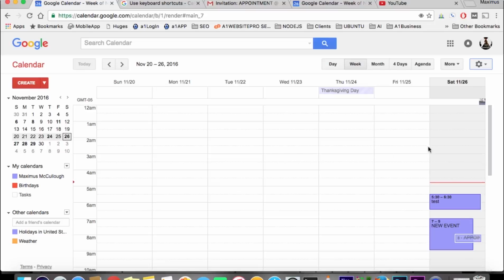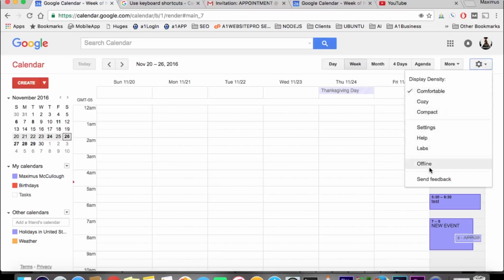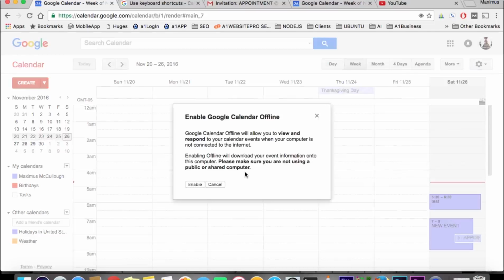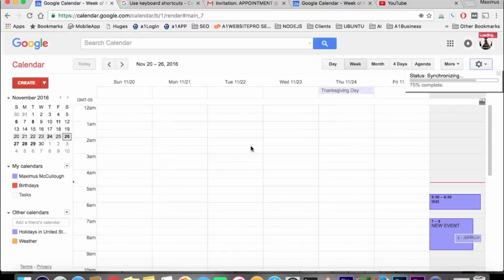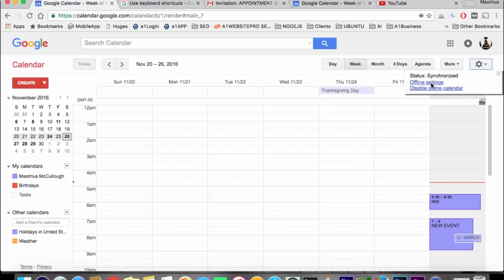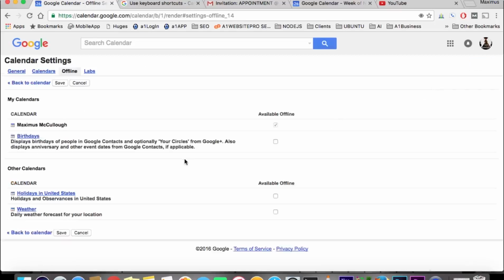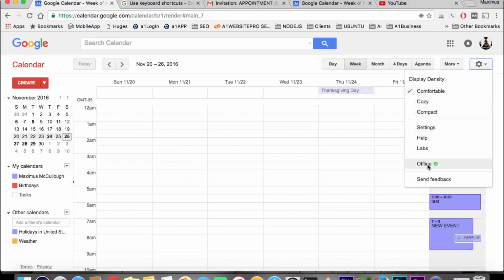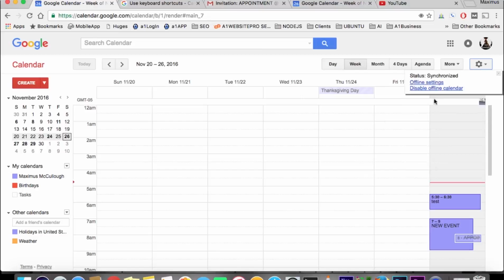ENABLE OFFLINE GOOGLE CALENDAR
00:07 SKIP INTRO

When you need Google Calendar offline take the steps in the video to make it happen.

Using Chrome on your computer while you're online, open Google Calendar.
In the top right corner, click Settings Settings - Offline.
Click Install from Web Store.
In the box that pops up, click Add to Chrome - Add.
To check that offline access is working, open Google Calendar and click Settings Settings in the top right. If you see a green circle with a check mark, all of your events are synced and you can start using your calendar offline.
To see your calendar when you're offline, open Google Calendar.